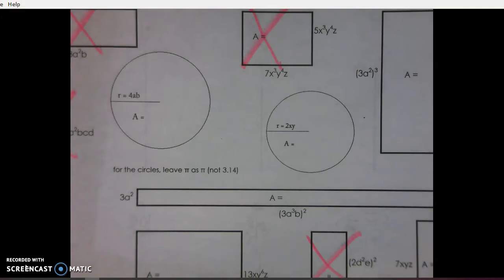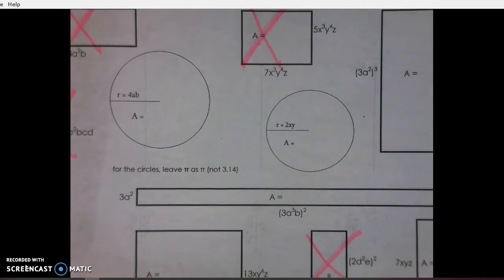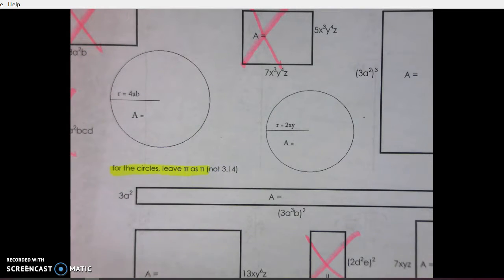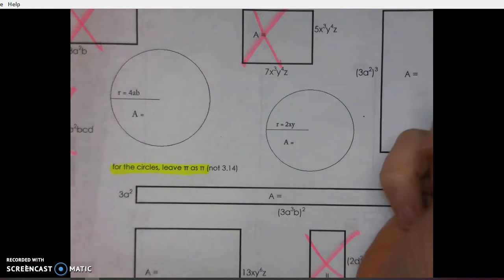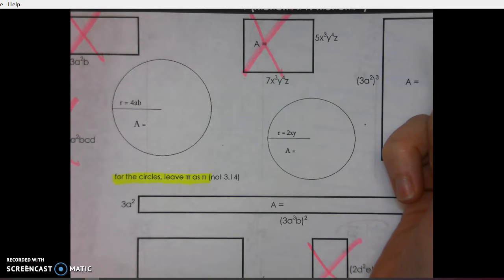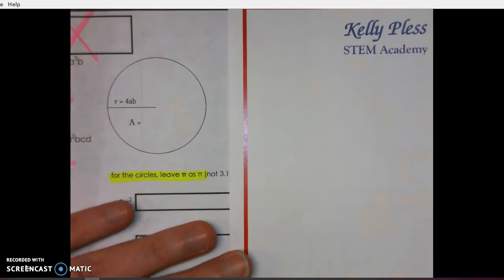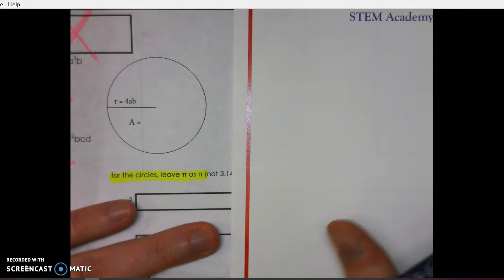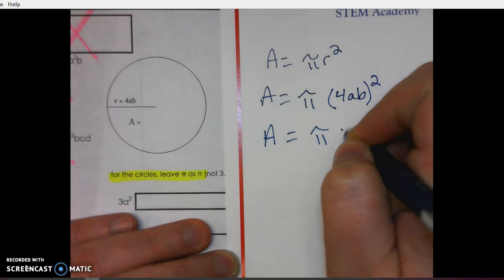In Terms of Pi